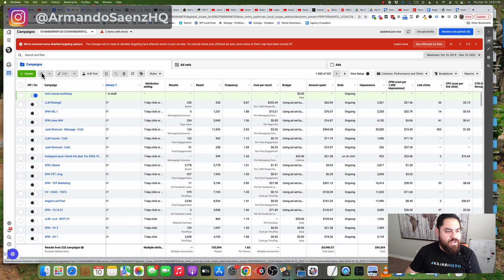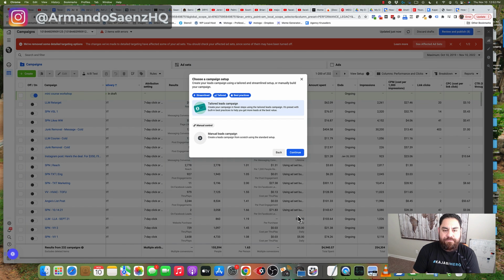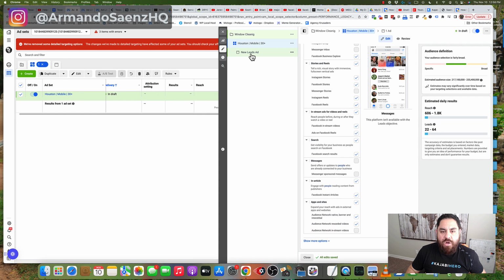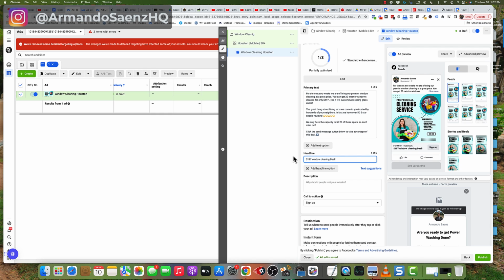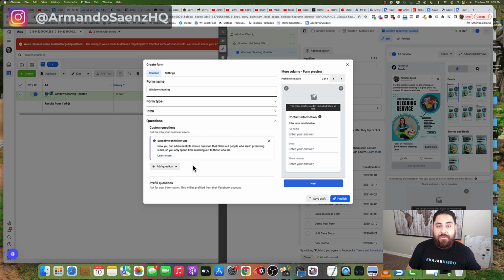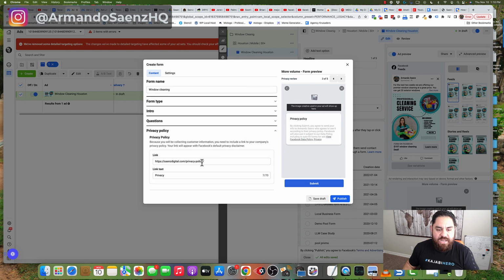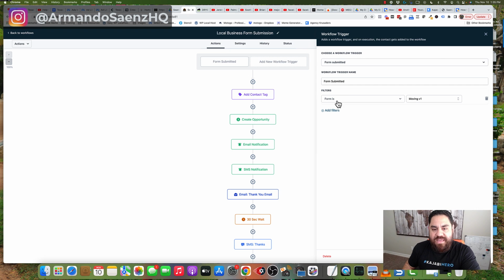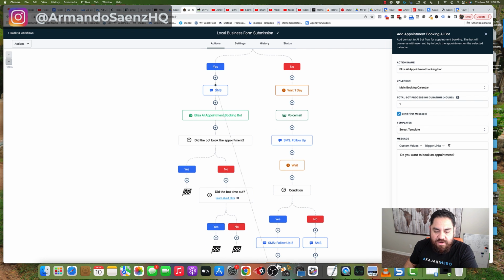Facebook Ads For Lead Generation | How to Generate (QUALITY) Leads With Facebook Ads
Facebook ads for lead generation are some of the most effective ways to market your local business. A solid lead generation strategy has the capability to skyrocket your lead and sales without breaking the bank. This video covers a Facebook lead generation tutorial you can start implementing right now to see results fast.

I cover how to setup Facebook lead form ads so you can get high quality leads for your small business plus go over a huge change to Facebook lead ads that increases the quality of your leads.